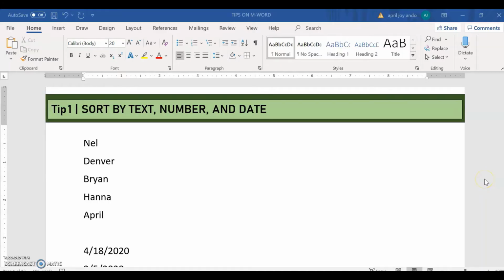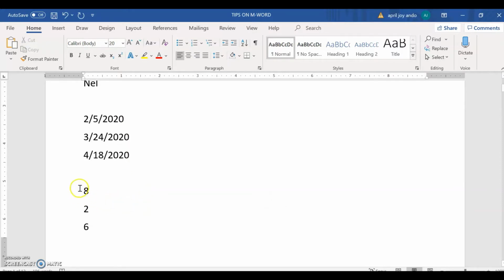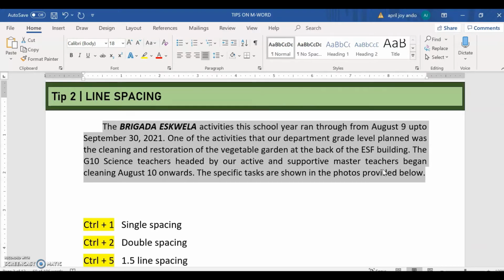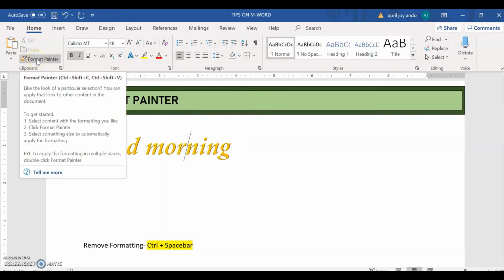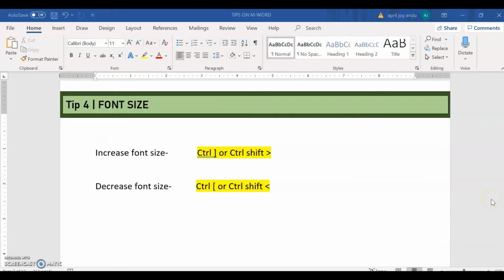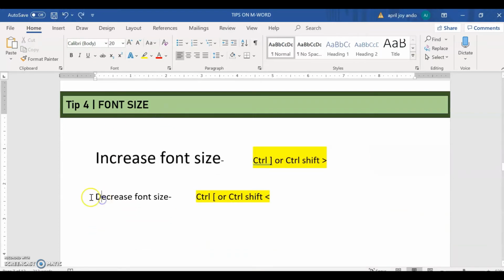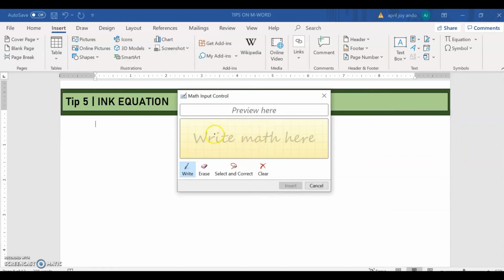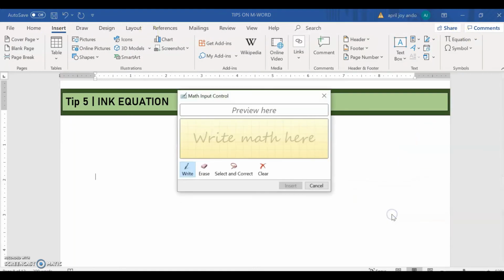Tips on Microsoft Word for Beginners (Part 1)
The video talks about the following:
a. Sort by text, number, date
b. Line spacing
c. Format painter
d. Change font size
e. Ink equation
f. Subscript
g. Superscript

Watch it in HD. Thanks!